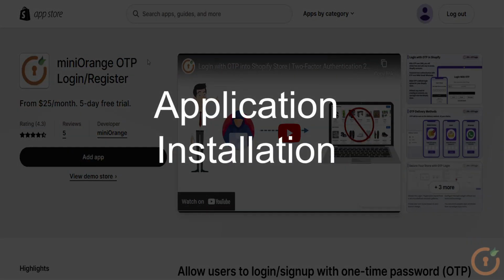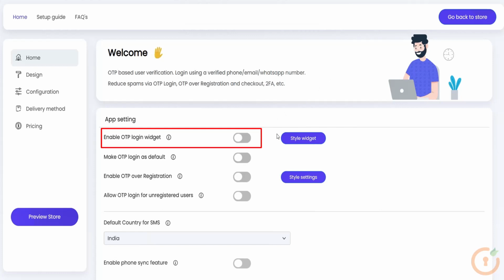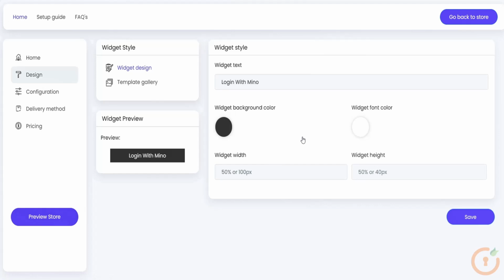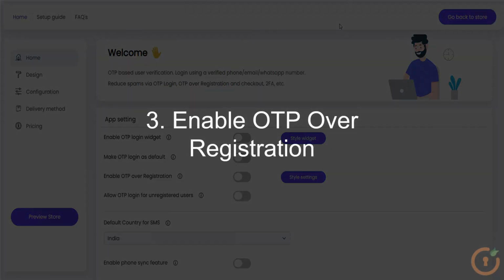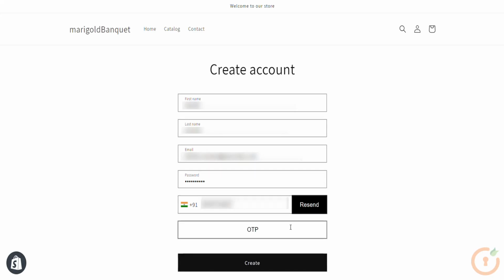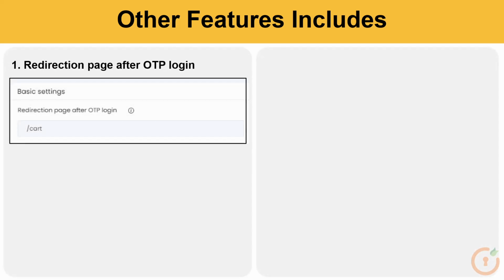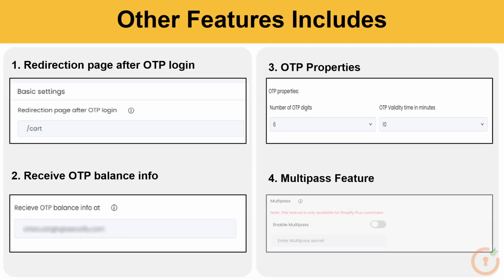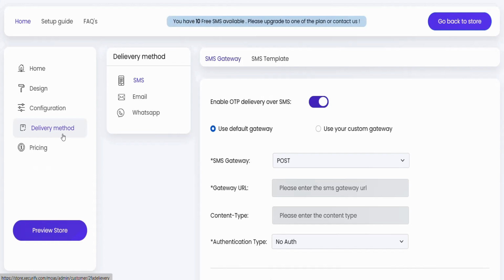Shopify OTP Login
Allow users to login/signup in Shopify Store with a one-time password (OTP) sent on their Mobile Device/Email/Whatsapp

Check out the exciting new features in the Shopify OTP Login application that are geared toward enhancing the user experience for both merchants and customers. One of these features is OTP over registration in Shopify, which allows users to verify their identity using a one-time password (OTP) during the registration process.

Another notable feature is OTP over checkout in Shopify, which requires customers to enter an OTP before completing their purchase. This not only adds an extra level of security but also streamlines the checkout process by reducing the number of fields that need to be filled out manually.

Additionally, we now offer OTP as a default login option, making it easier for users to access their accounts quickly while maintaining high-security levels.

To find more security-related products like Single Sign-On, 2FA, and Social Login for your Shopify Store: